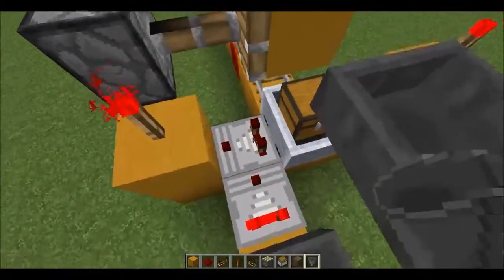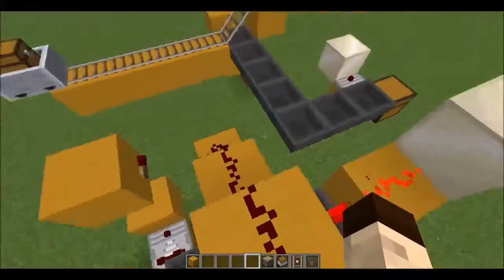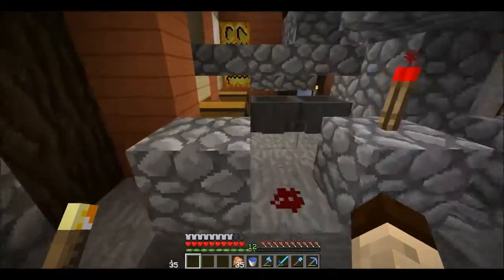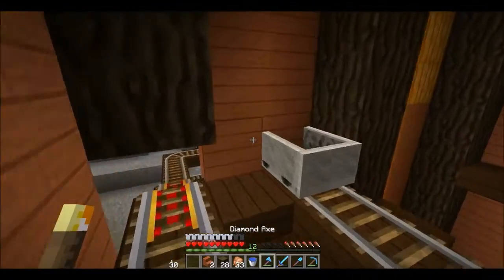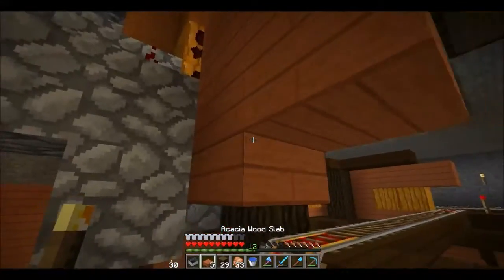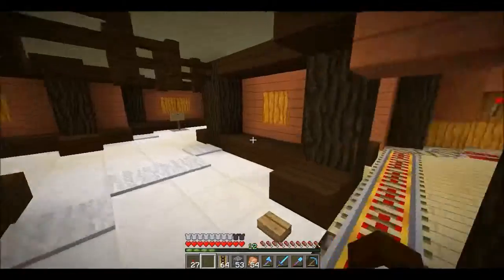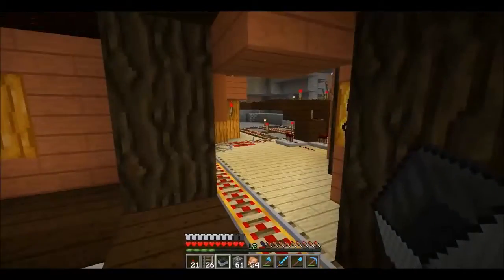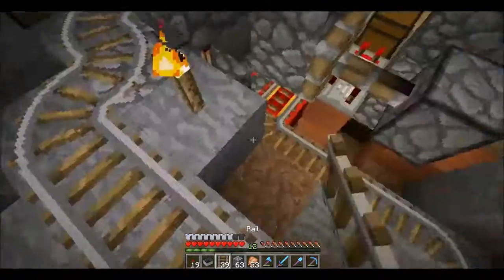Spazcraft ~ Item Bussing ~ E20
Welcome to Spazcraft!  A survival multiplayer amplified world on the latest snapshot!  Similar to Mindcrack or Hermitcraft, our group of friends derps around while building some really sweet stuff.  Come check it out!

In this episode... I continue work on the rail system.

 Zerthick
 Neckrr
 UltimateGir
 EmbersofThalia
 Preston523
 Idavisw